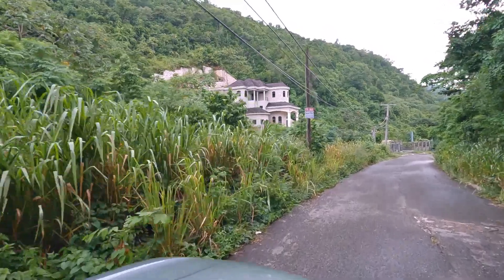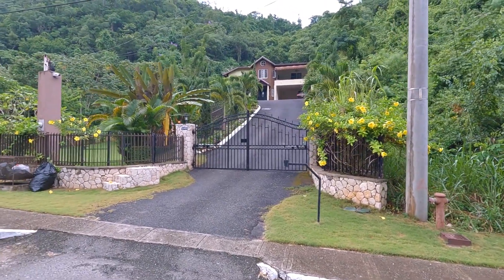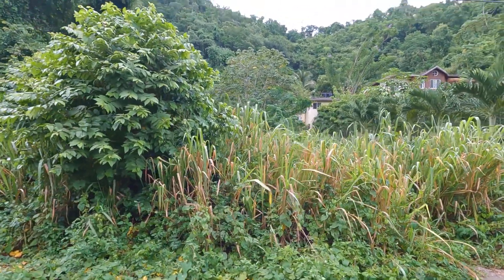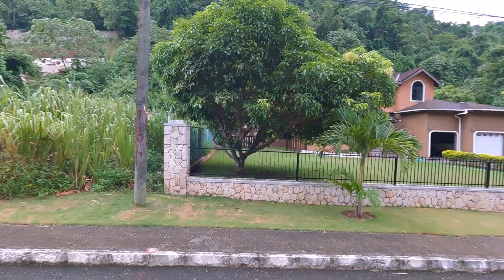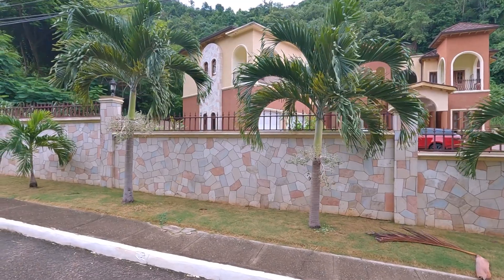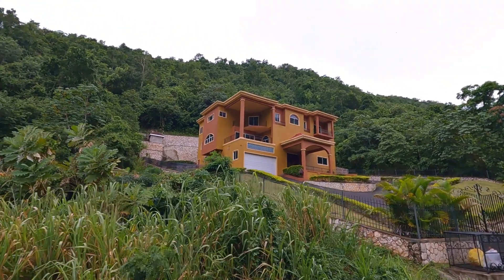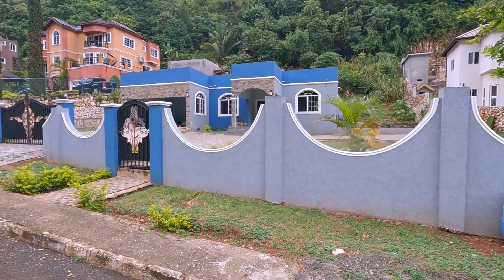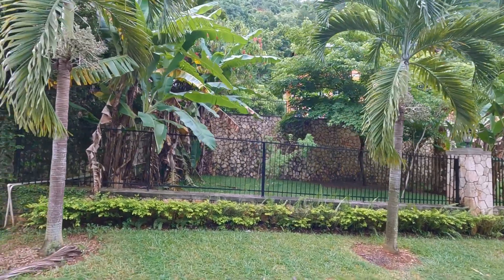Explore Hidden Valley: Luxury Homes Tour with Tom and Madge in Kingston, Jamaica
Join hosts Tom and Madge as they take you on an exclusive tour through the opulent neighborhood of Hidden Valley, high above Kingston, Jamaica. Marvel at the stunning valley and enjoy a kaleidoscope of uniquely coloured homes. Tom even introduces new colour names to capture the beauty of these houses! Hidden Valley is not just a place, it's an experience. Don't miss it!